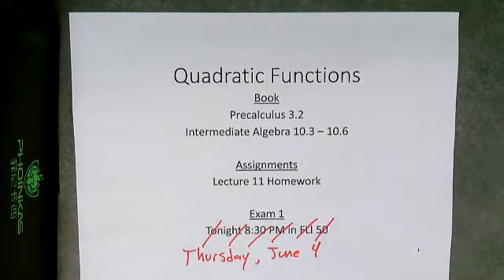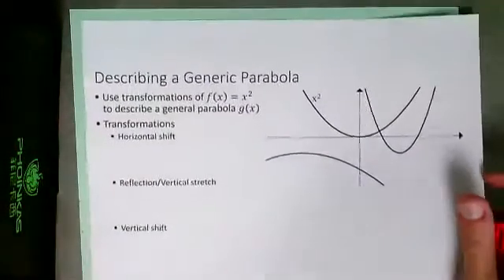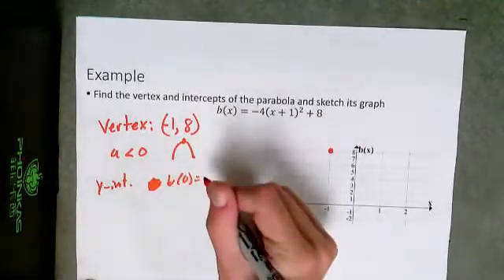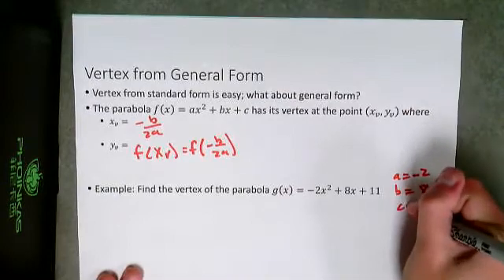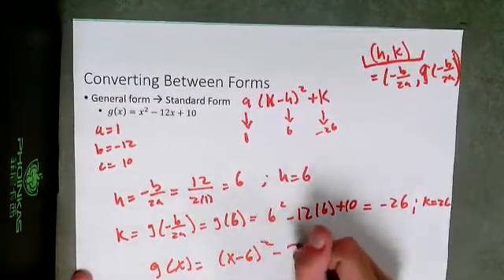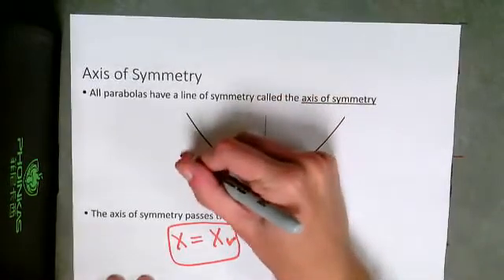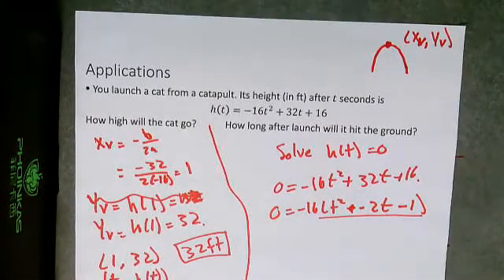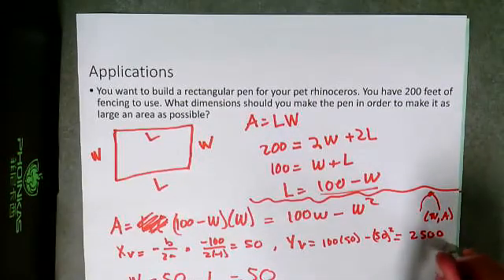Lecture 11 Quadratic Functions